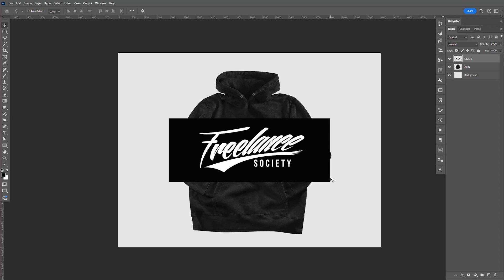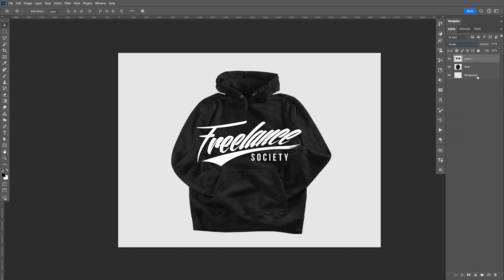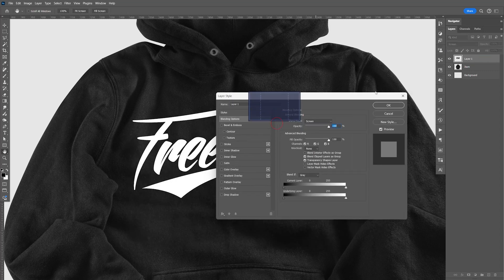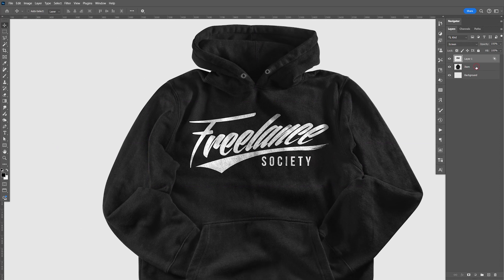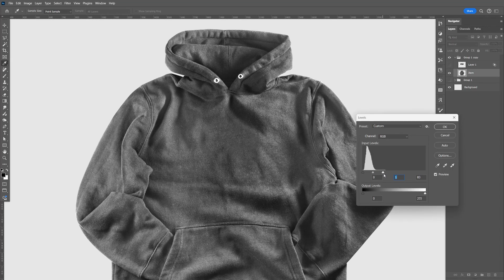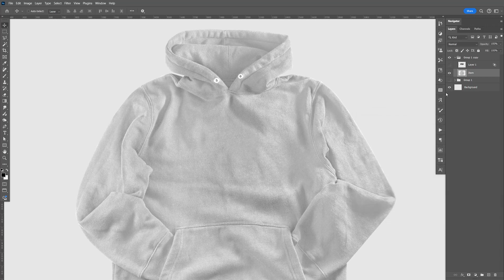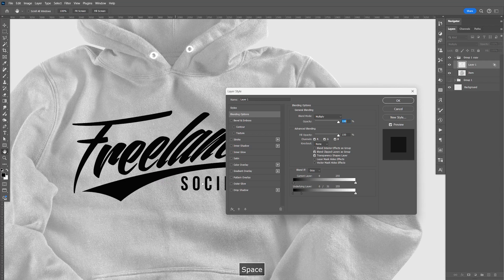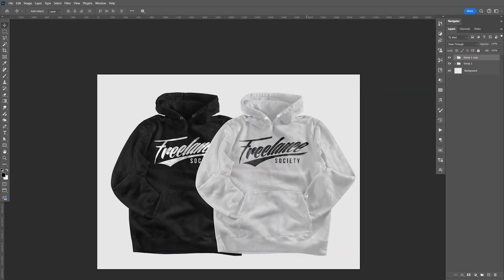How to Make Your Logo Look Good on Merchandise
Learn how to place your logo on various merchandise using Photoshop.